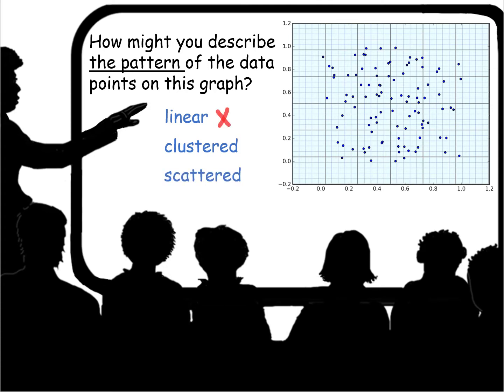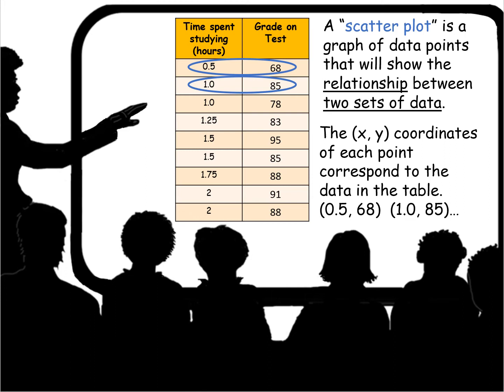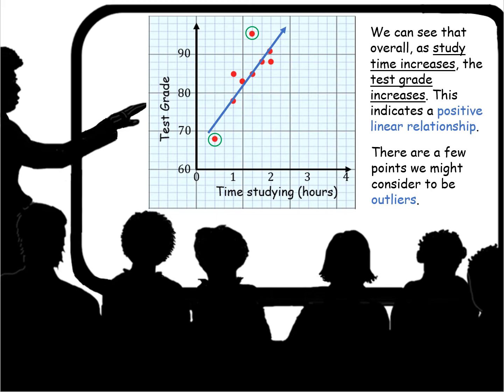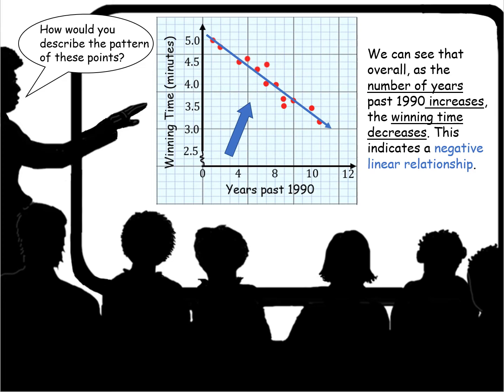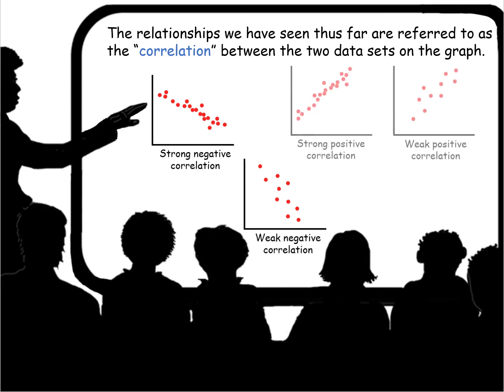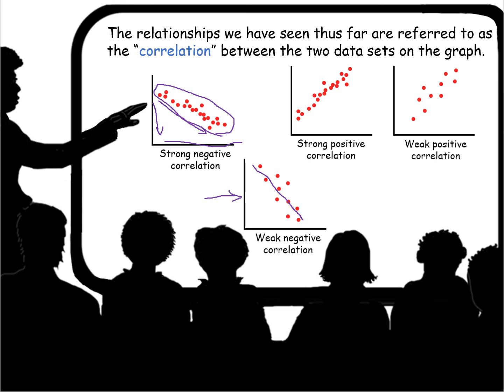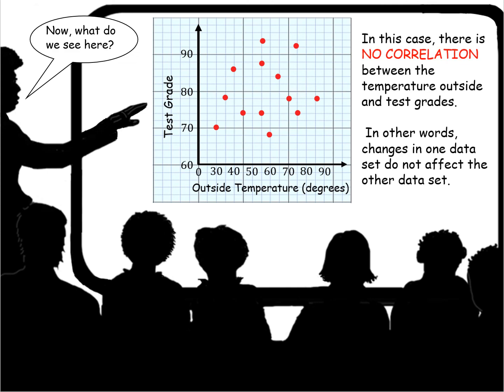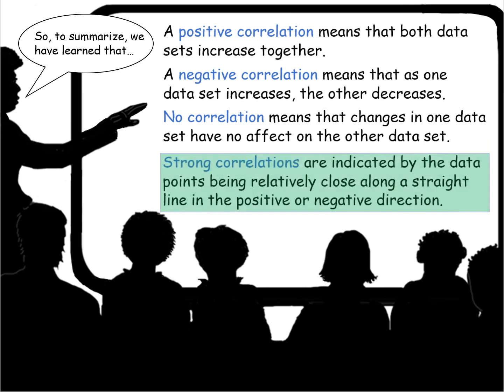Describing Scatter Plot Patterns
This is a mathematics instructional video introducing the concept of creating a scatter plot from two sets of data in a table, and how to describe the pattern of the data in terms of the relationship between the two data sets (positive, negative or no correlation).

Please visit Snowflake.live for a complete lesson plan on the subject, a fun interactive game and other related educational resources.